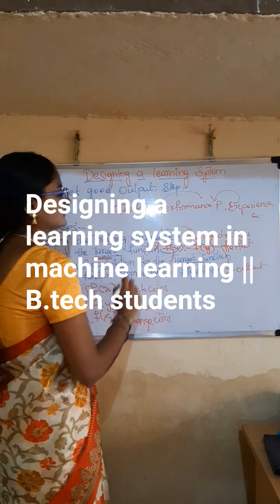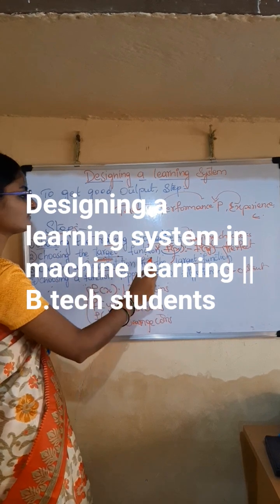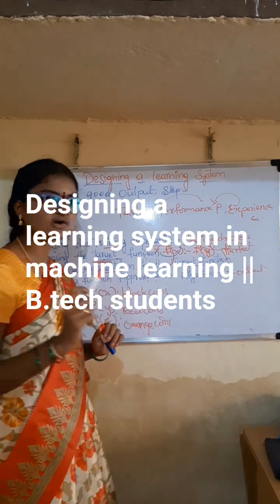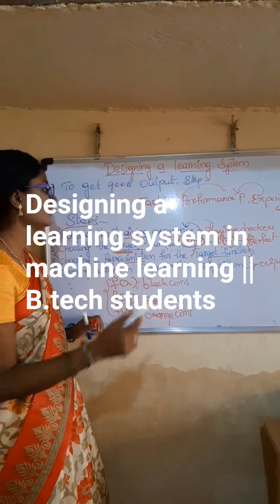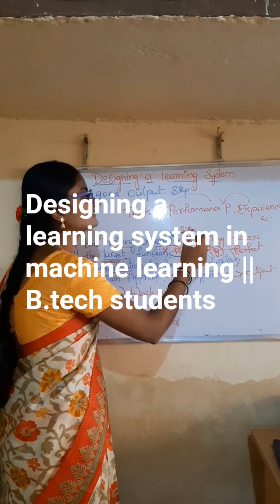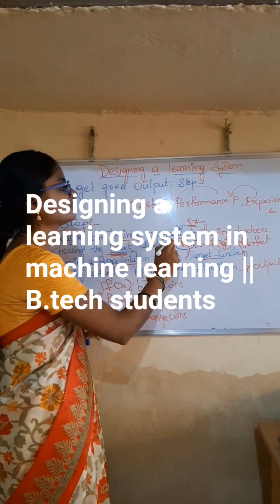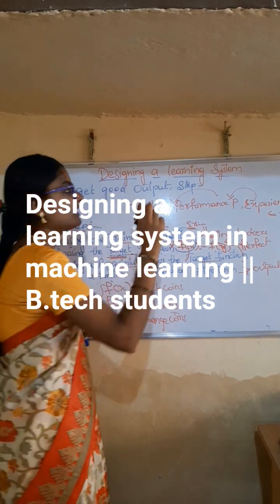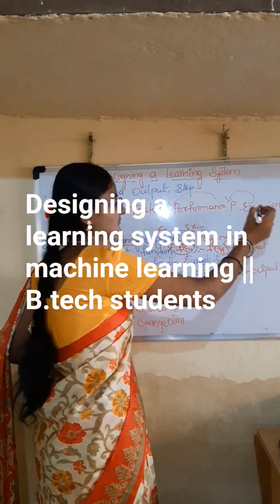designing a learning system in machine learning ||B.tech students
machine learning
b.tech students